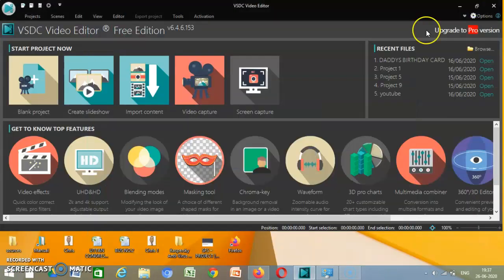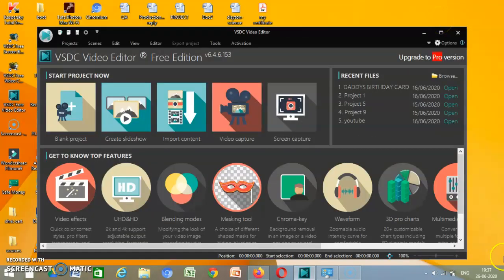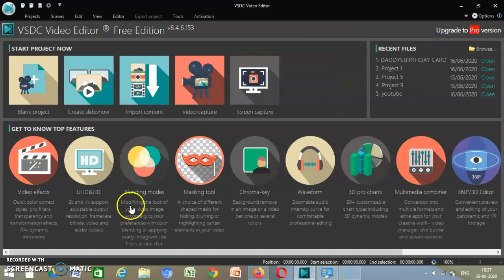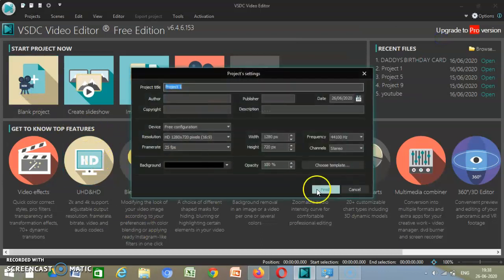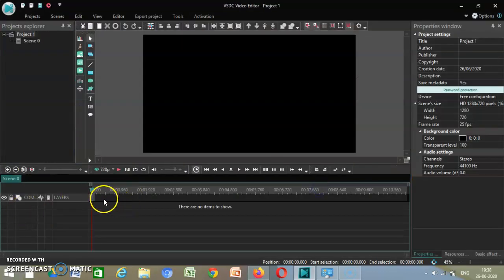Pro The Fixer - How to make a video intro on CANVA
0:00 intro
0:13 type Canva on the search bar
0:20 in Canva type videos
0:30 Enjoy